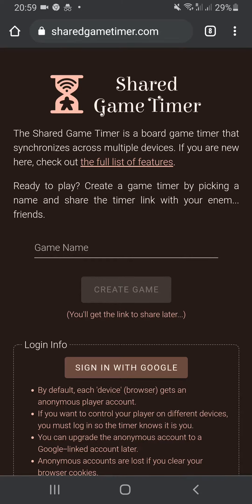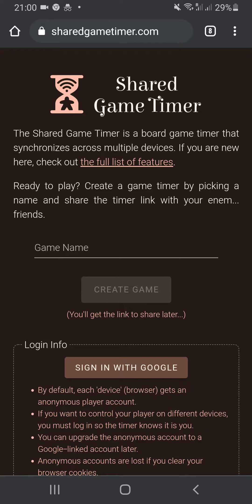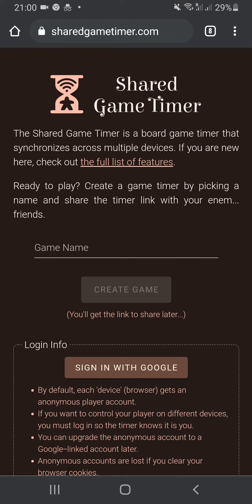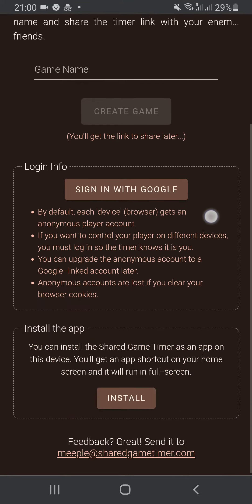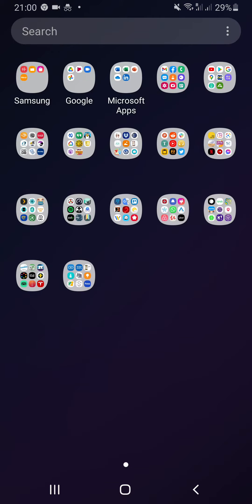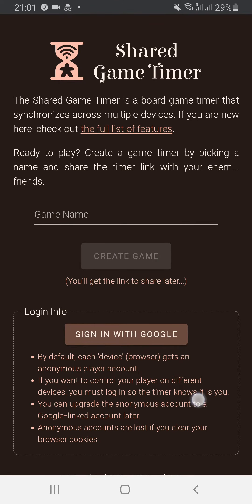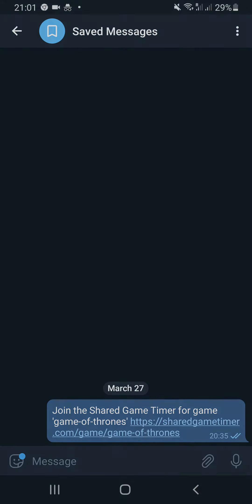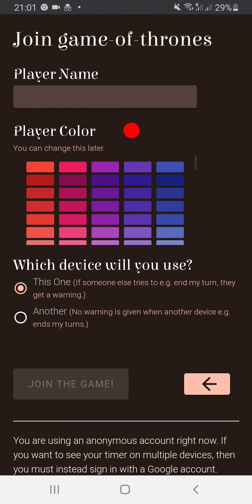Installing the app on Android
Shows how to install the app on an Android phone.